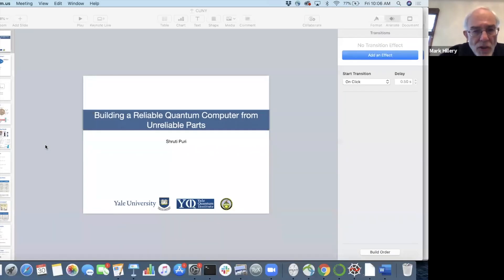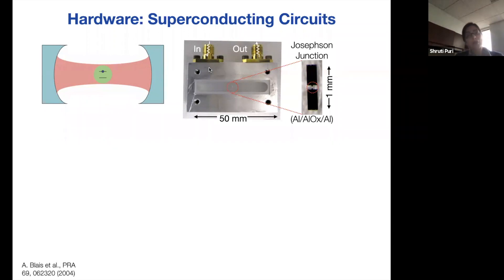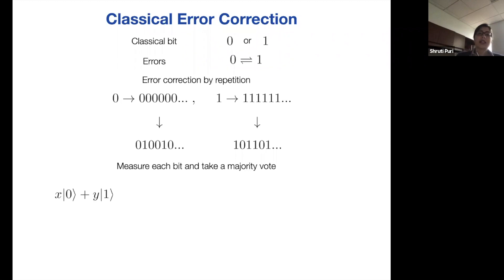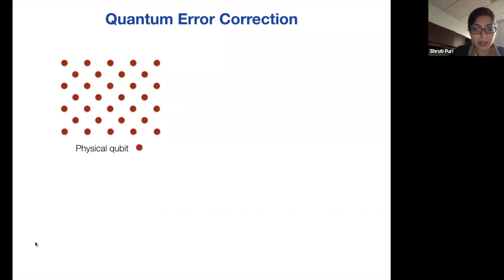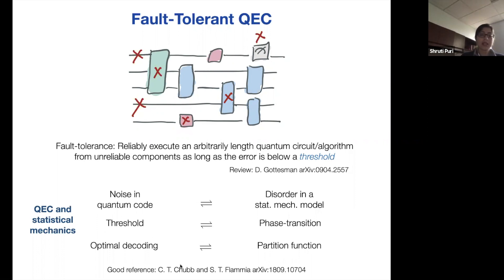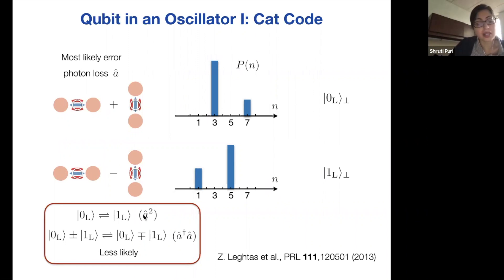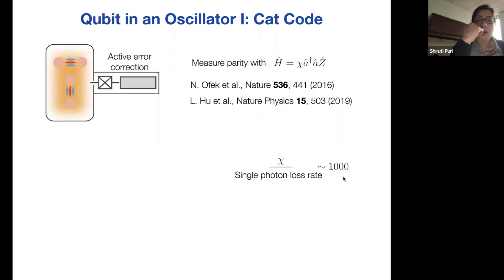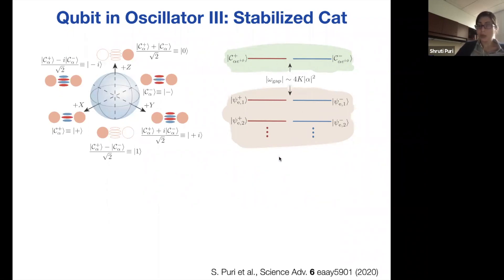Building a reliable quantum computer from unreliable parts - Shruti Puri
Shruti Puri, Yale University
Recent Developments in Quantum Information and Computing
10/30/20

Host: Mark Hillery, Hunter College and The Graduate Center, CUNY